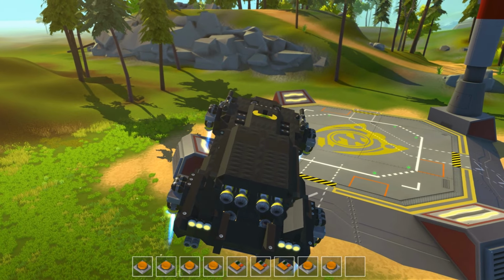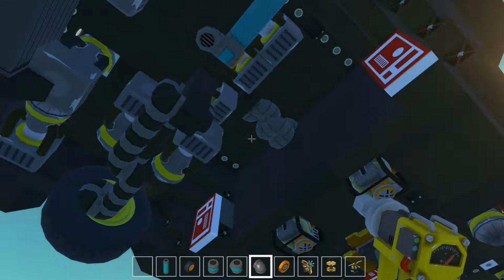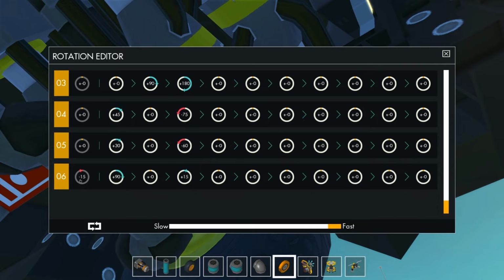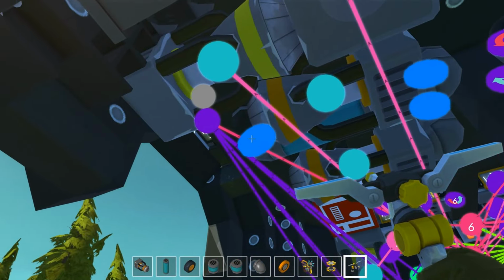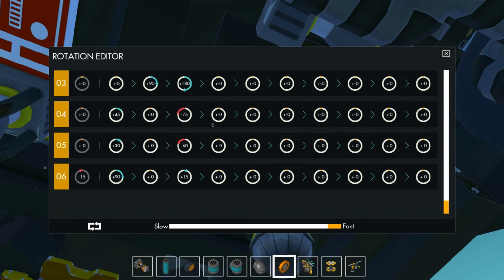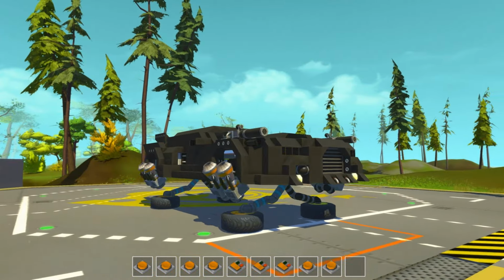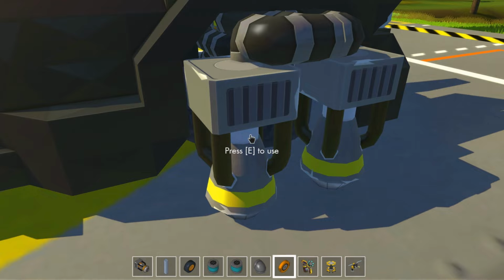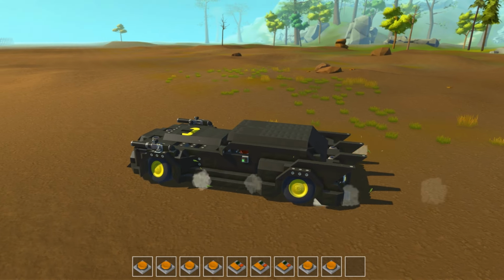Enginerd Let's Build - Flying Gull-Wing Doored Batmobile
Let me show you the guts of my creations and how I built them.